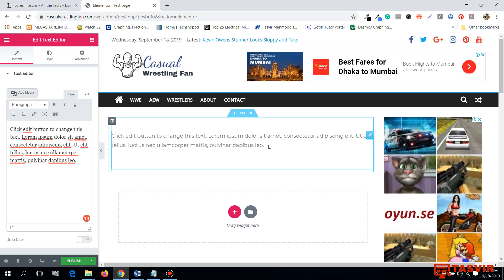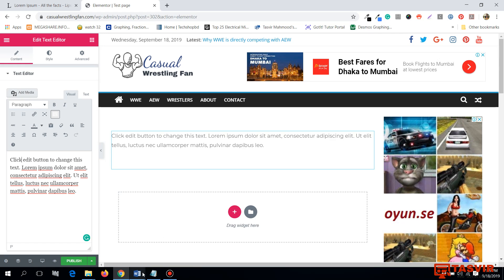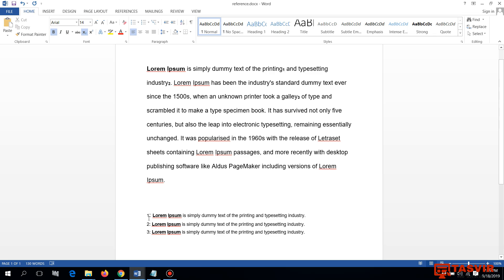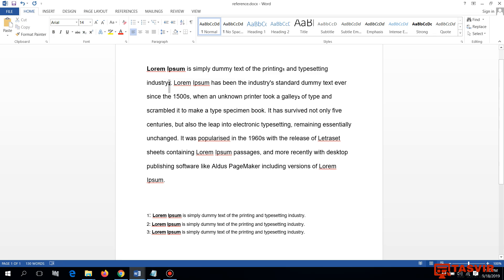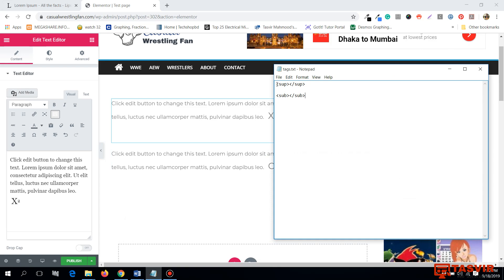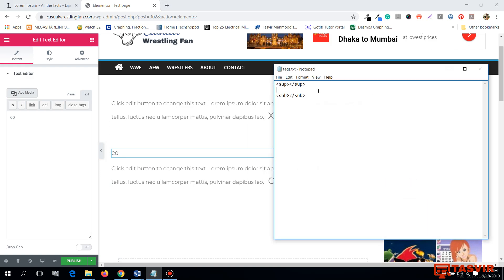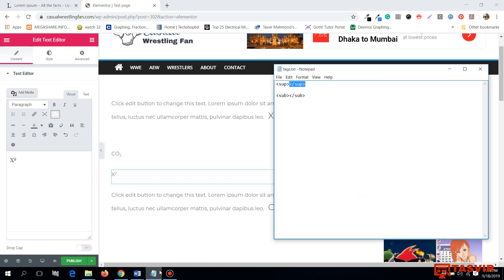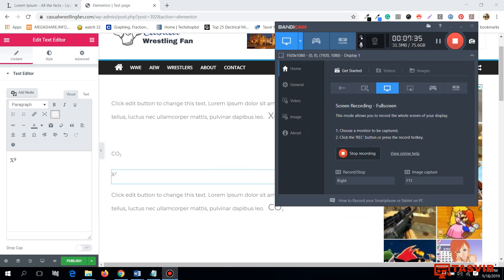How to add Subscript or Superscript text in Elementor WordPress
Learn how to add subscript or superscript text in the Elementor text editor just like Microsoft Word or other word editors.

Here you will find the HTML tags I used in the video

Some Corrections:
In the video, I made some small mistakes I made while talking. Here are the correct buttons to press.

Ctrl/Cmd + C --- Copy Text

Ctrl/Cmd + V -- Paste text